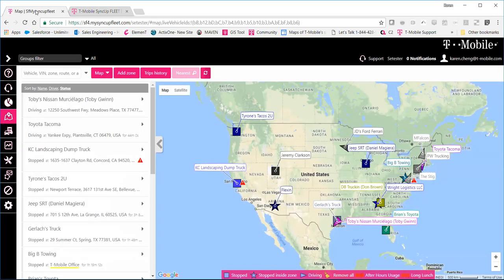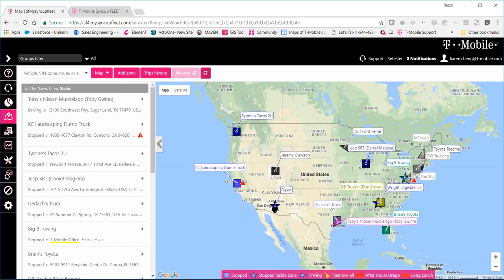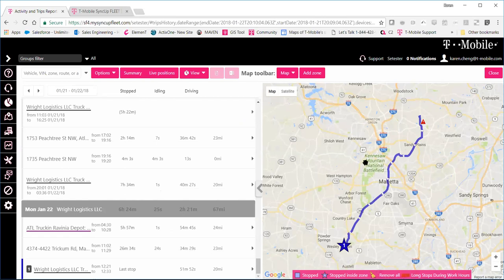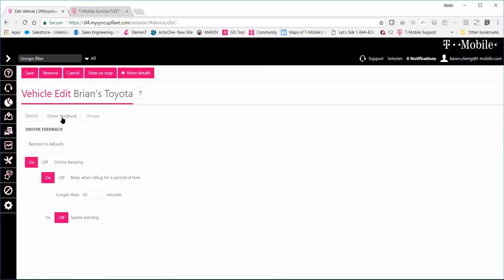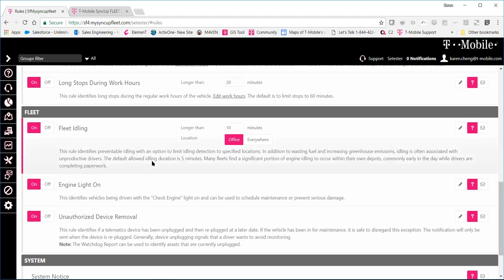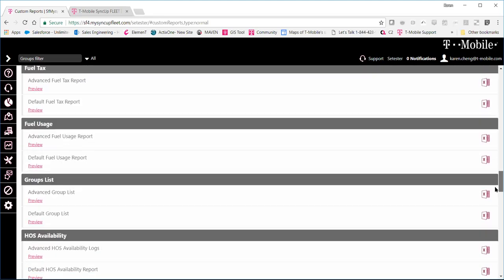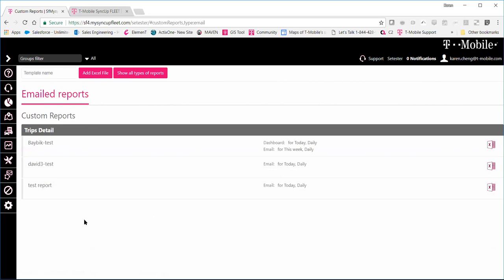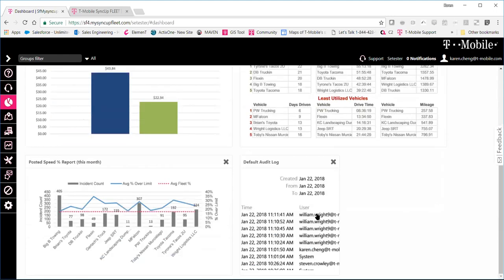SyncUP Fleet Intro Demo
This is a high level demo of T-Mobile's SyncUP Fleet offering